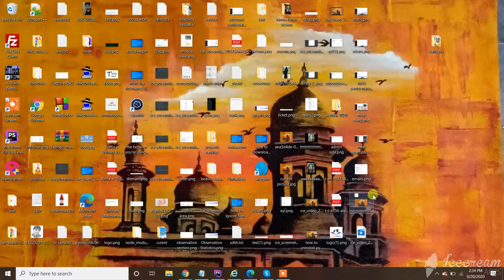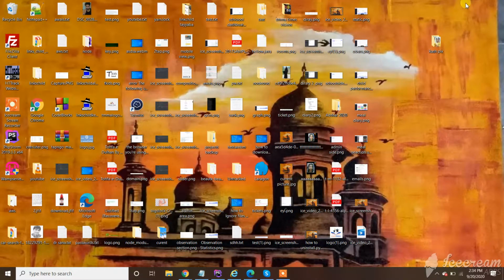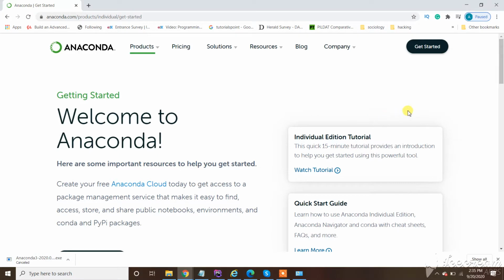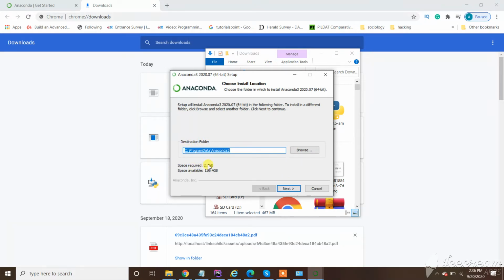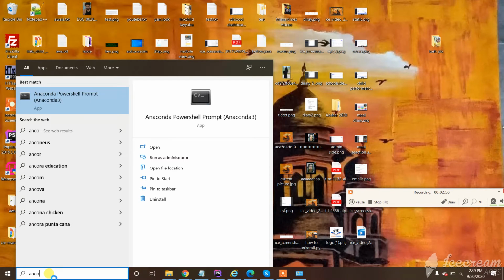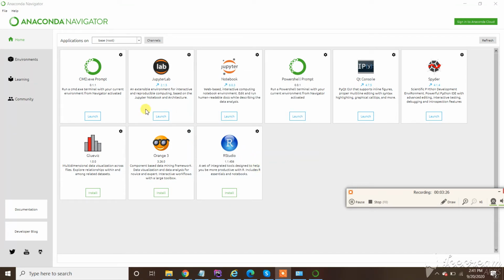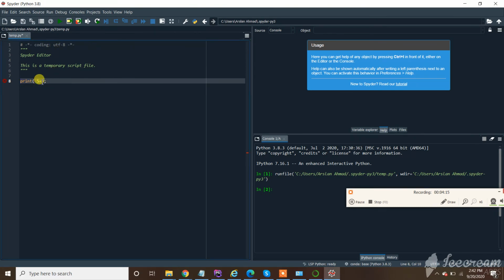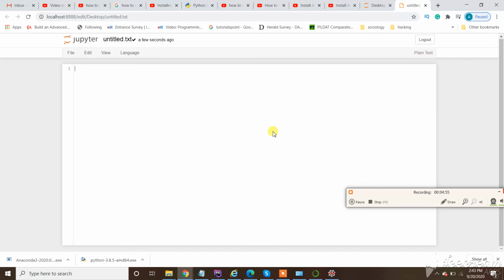how to Install Anaconda Python, Jupyter Notebook And Spyder on Windows 10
In this video I will  show How to Download and install Anaconda on your Windows 10 operating system.
 So what is Anaconda? Anaconda is a free and open-source distribution of the Python and R programming languages for data science and machine learning related applications. It can be installed on Windows, Linux, and macOS.Conda is an open-source, cross-platform,  package management system. Anaconda comes with so very nice tools like JupyterLab, Jupyter Notebook.